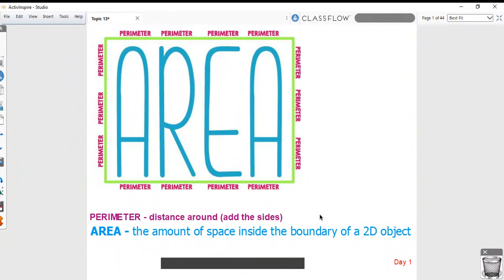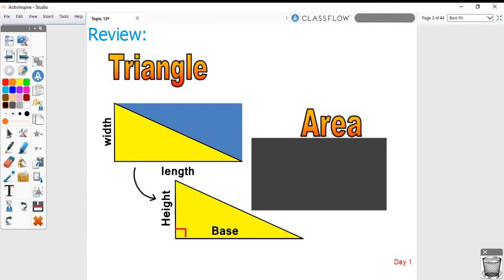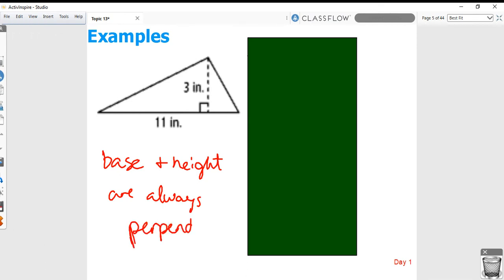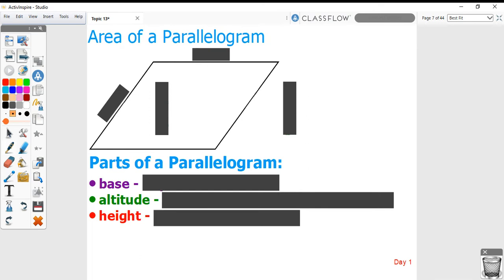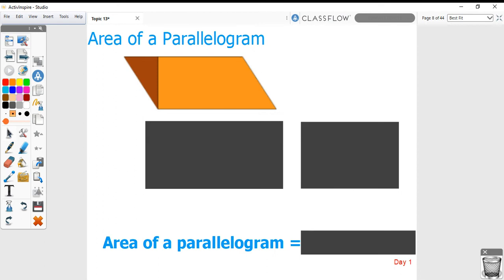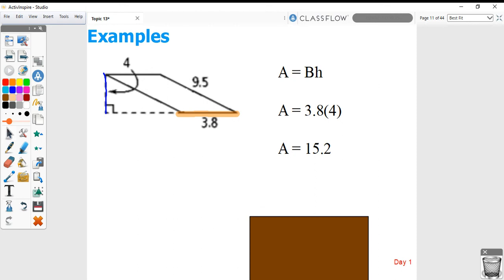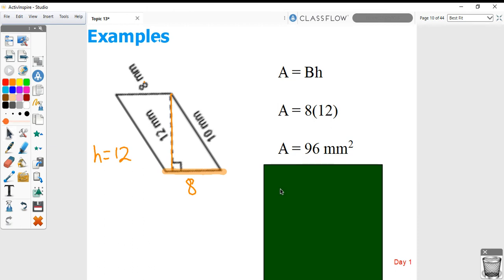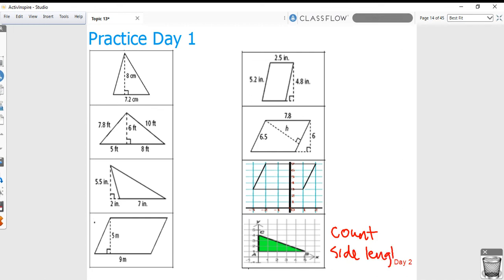Topic 13 Notes (Day 1): Area of Triangles and Parallelograms